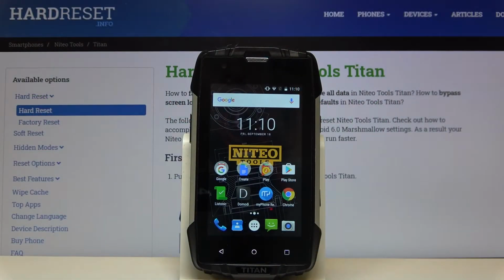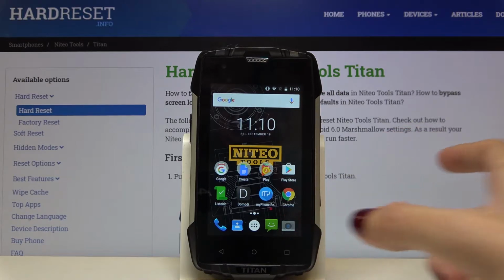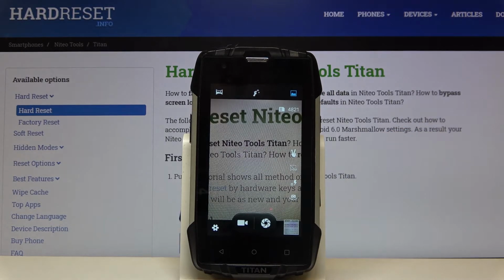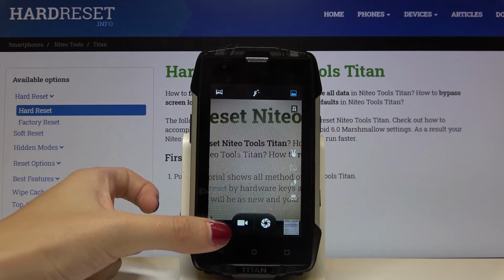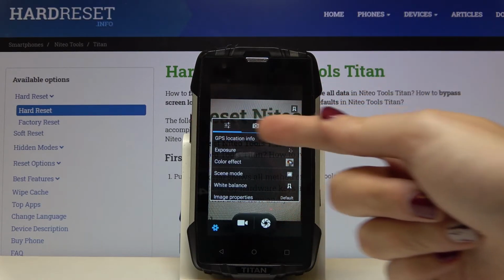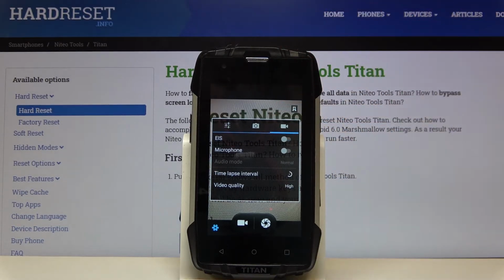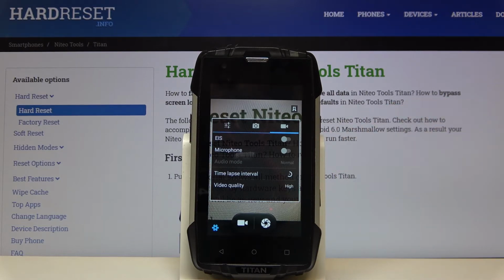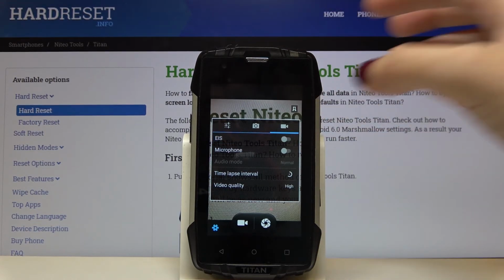Enable Image Stabilization on Niteo Tools Titan - Camera Customizations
Have you ever noticed that your taken photos are a little uneven and mow down? Then we have a great solution for you – just activate the Image Stabilization Camera function with us to make proportional and high-quality pictures. We wish all our subscribers a pleasant viewing and a good day!

How to Enable Image Stabilization on Niteo Tools Titan? How to Disable Image Stabilization Niteo Tools Titan? How to Open Camera Settings on Niteo Tools Titan? How to Use Image Stabilization in Niteo Tools Titan? How to Manage Camera Settings on Niteo Tools Titan?